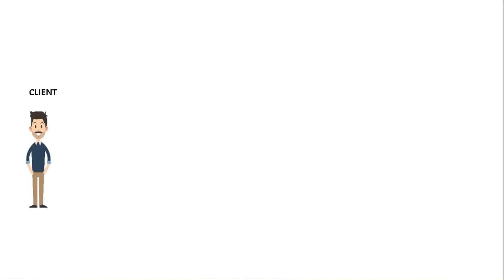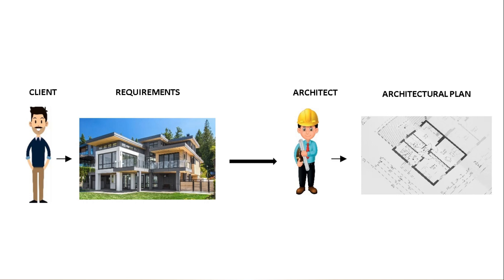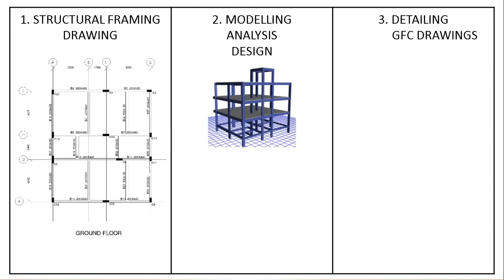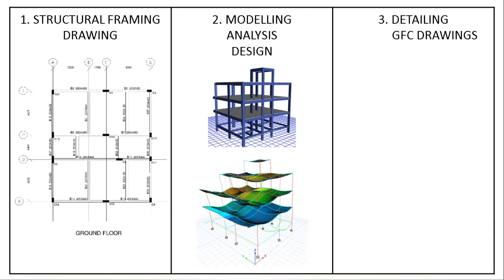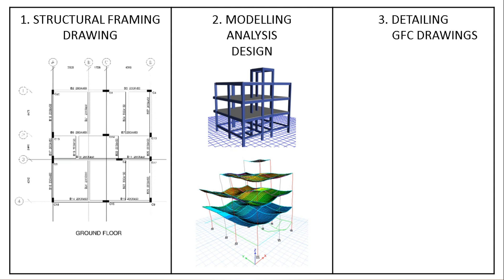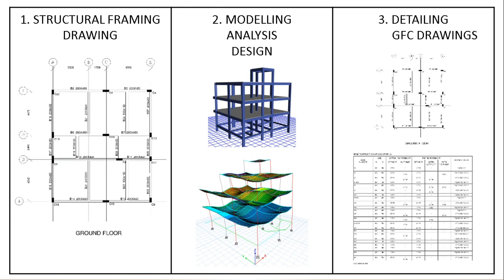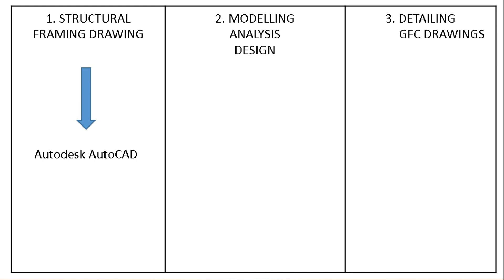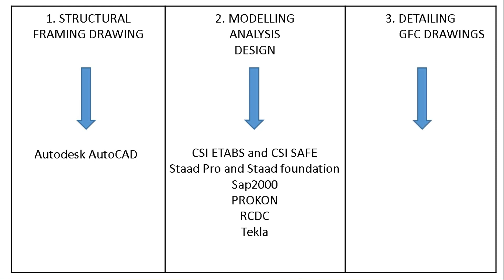Process of structural designing of building | Top softwares used in structural design